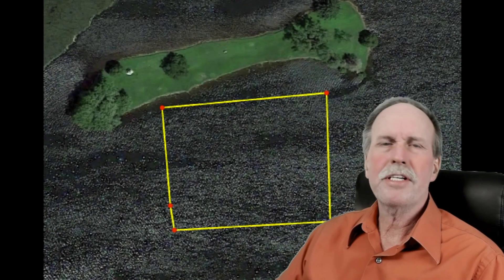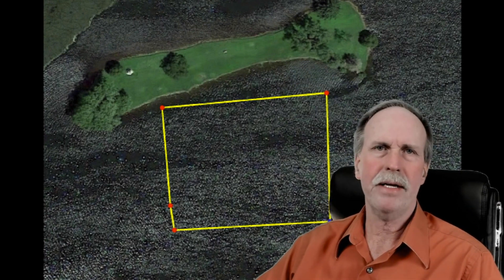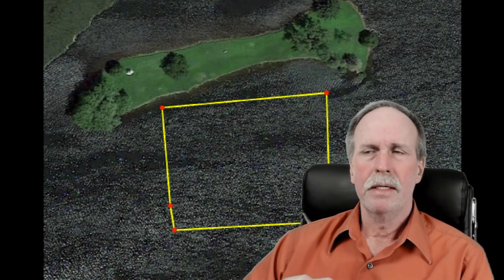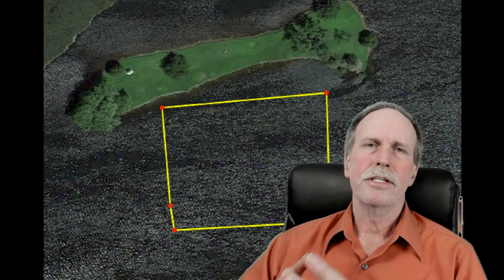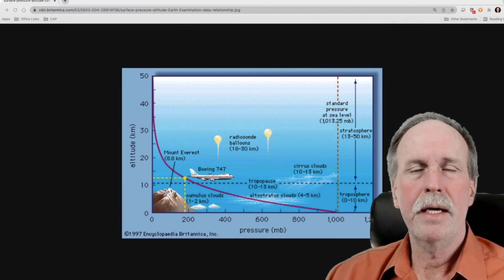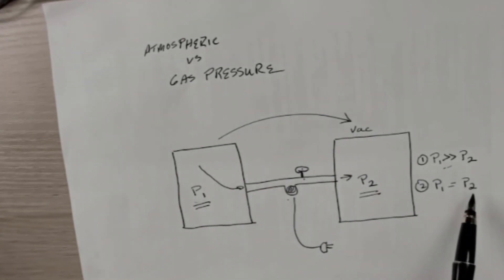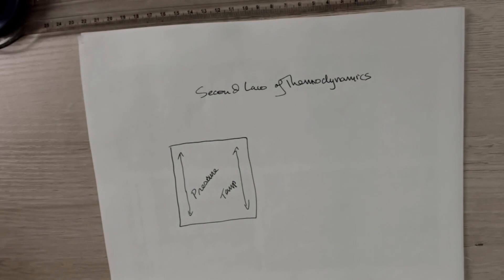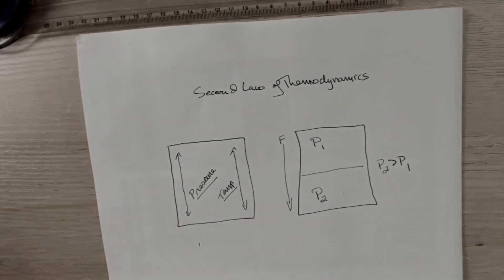Entropy and Atmospheric Pressure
Today we are going to hit a couple of topics related to the atmosphere, entropy and the Second Law of Thermodynamics.  Do we requires a container for pressure or volume?  Does gas have mass? How does a pressure gradient form under the Second Law of Thermodynamics?

OK I messed up.  For some reason I had an acre as 400x400.  It is 200x200 and the outline on the lake is 3.7 acres, but it does not change the point I was making.  Thanks everyone for pointing out my mistake.  Unlike science deniers, when an error is pointed out, I don't make it again.

Join me today as we discuss these topics and more.